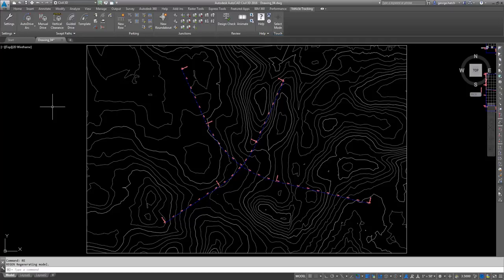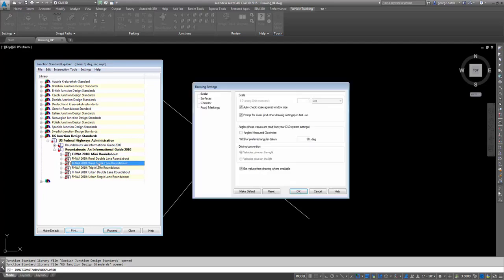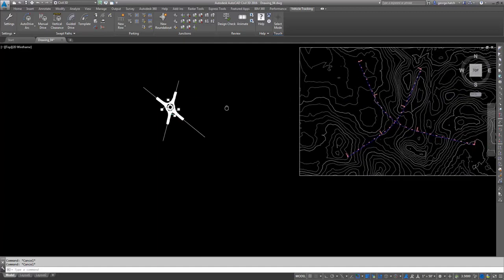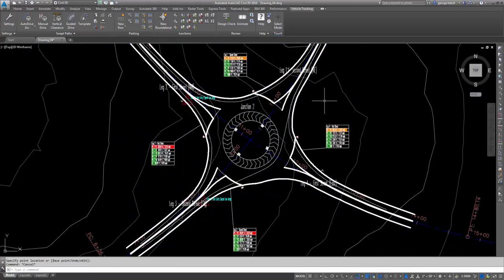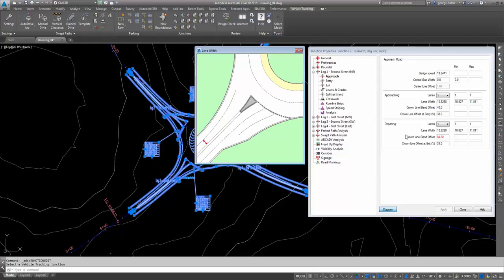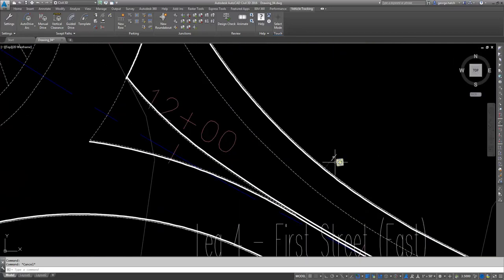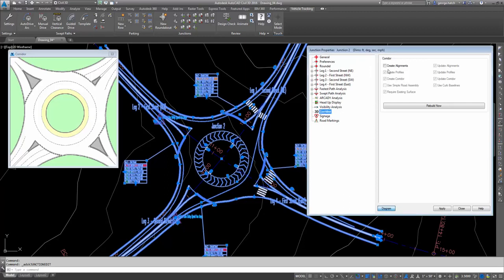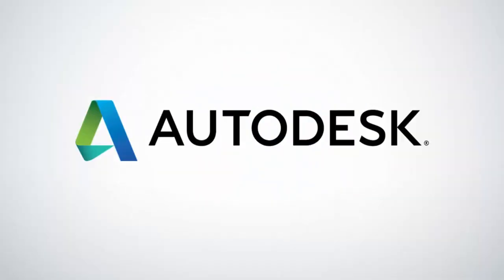Civil 3d Vehicle Tracking Creating Roundabouts